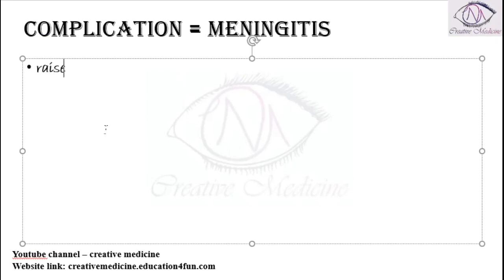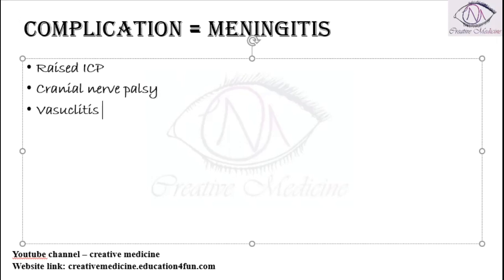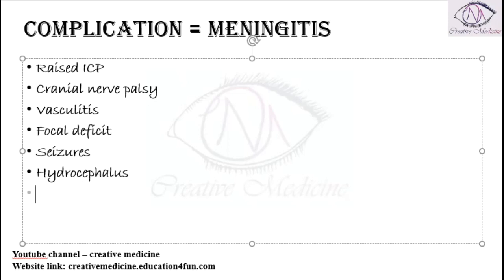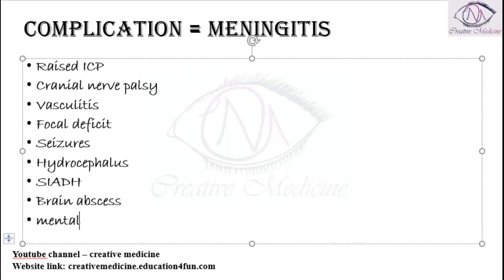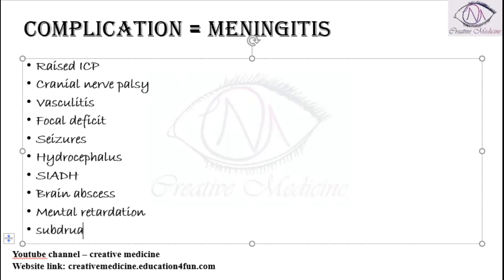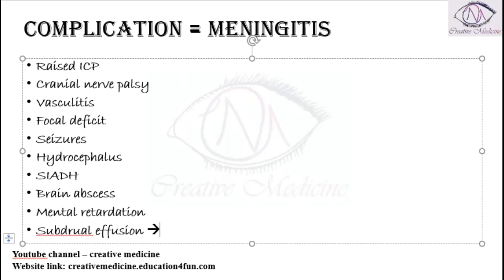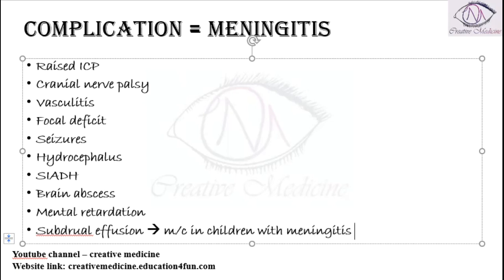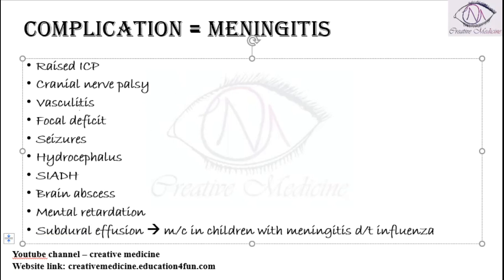Lec 4 Meningitis Complications mp4